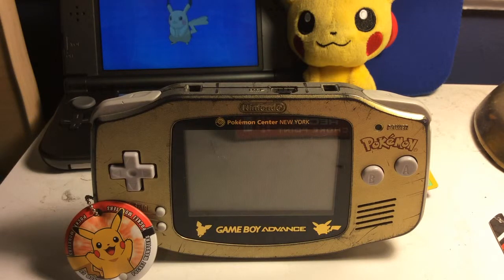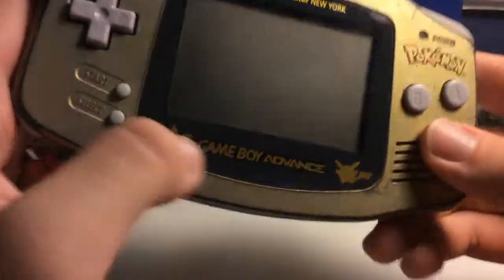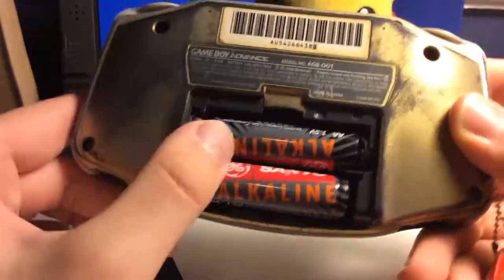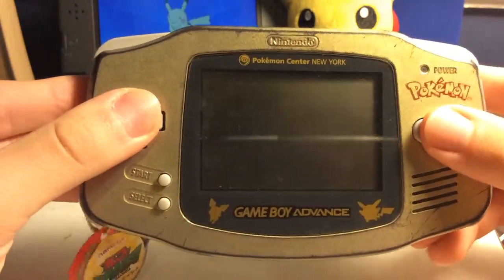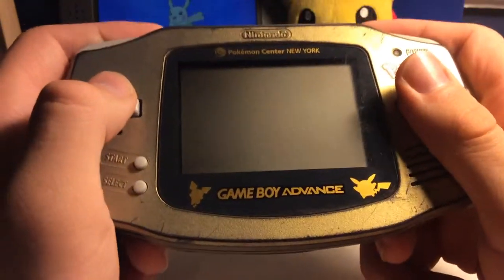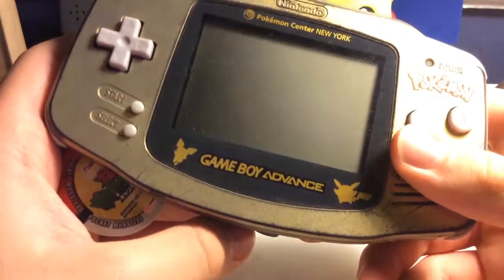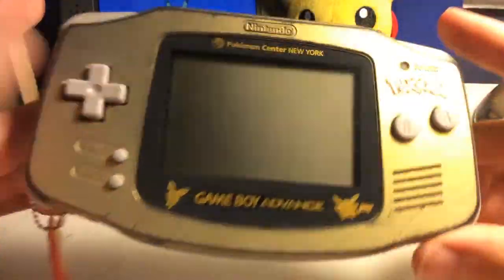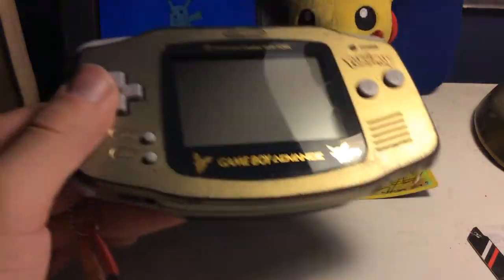Pokemon center New York Game boy Advance review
A Pika-filled review of the New York exclusive console( before Japan resold it ) for the grand opening of the Pokemon center ( today: Nintendo world). This is a recommended console to Pokemon fans and game boy collectors as long as you can get past the non backlit screen...